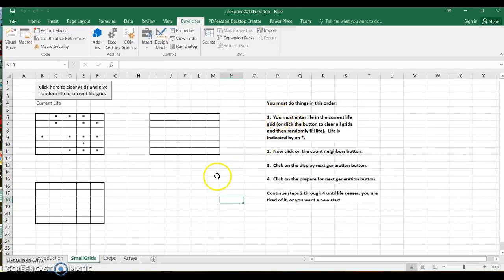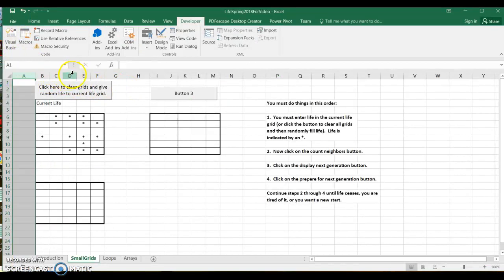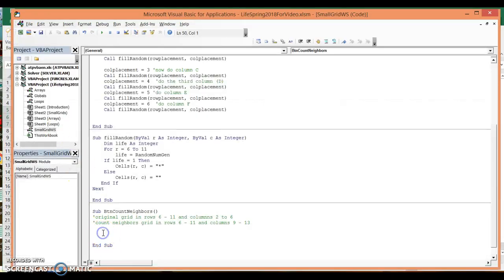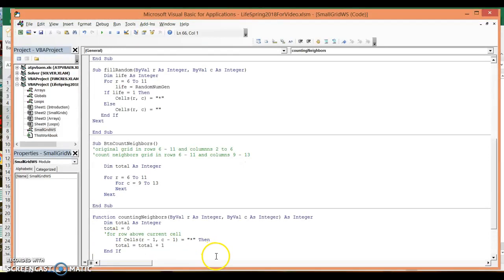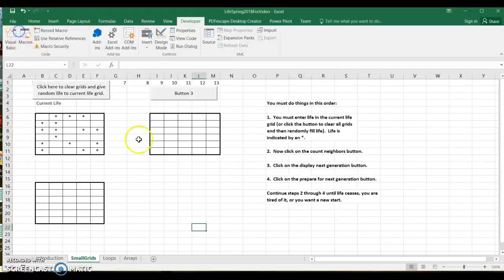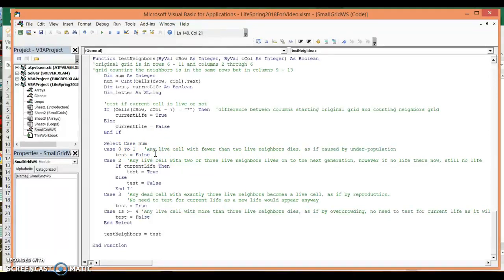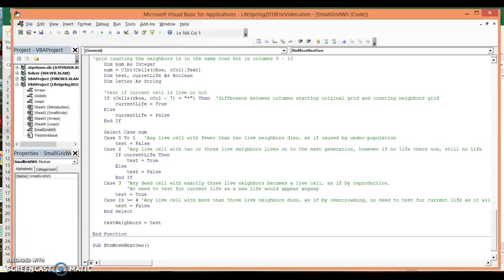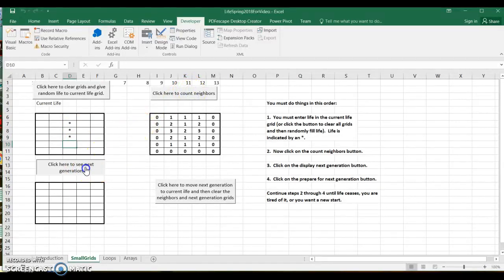Small Grids Finished